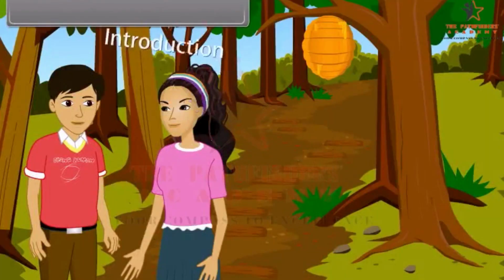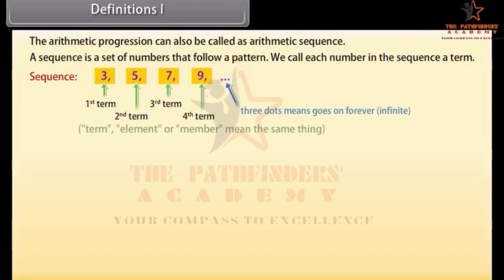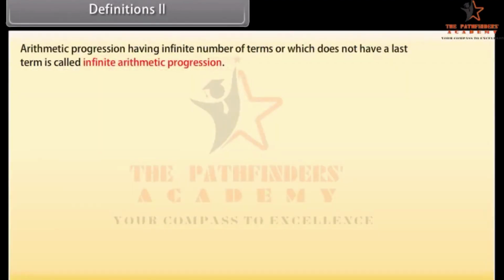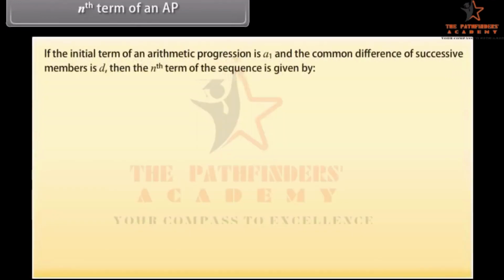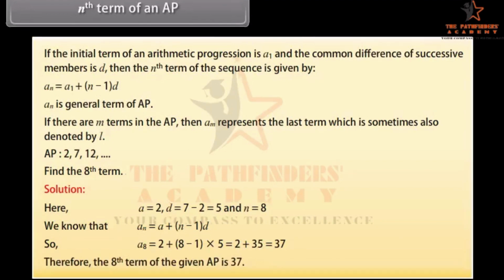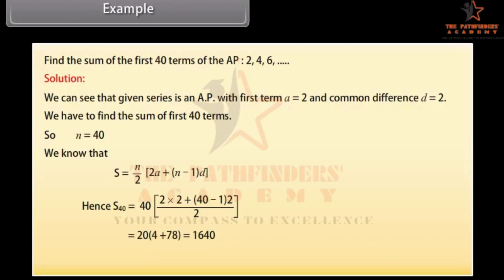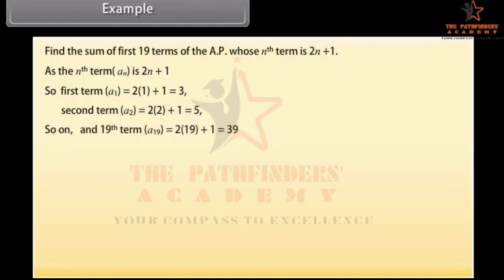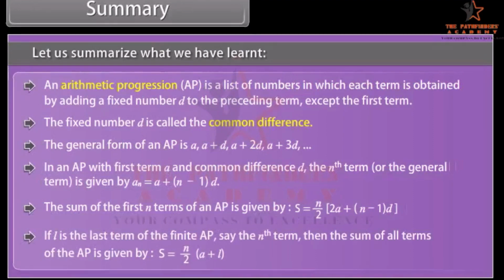ARITHMETIC PROGRESSION || CLASS 10 || MATHS || CBSE || NCERT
Discover the wonders of Arithmetic Progression with our comprehensive guide! Learn about the term and common difference, the general form, the nth term, and the sum of the first N terms of an AP. Follow along with our solved examples to master this topic. Perfect for Class 10 students following the CBSE and NCERT syllabus. Join us on this mathematical journey and master Arithmetic Progression today!